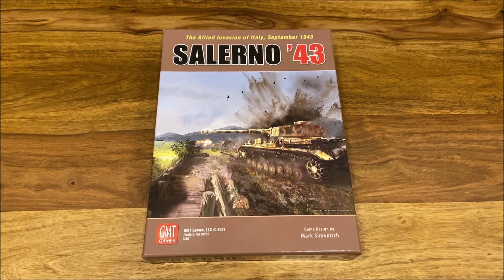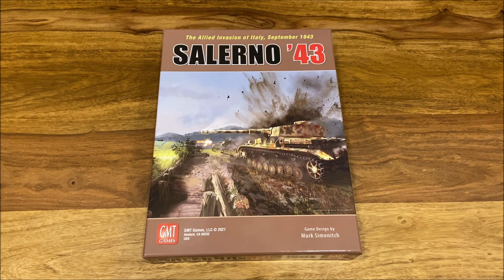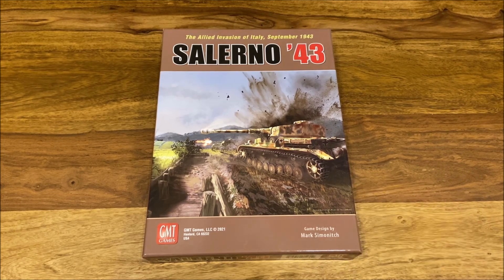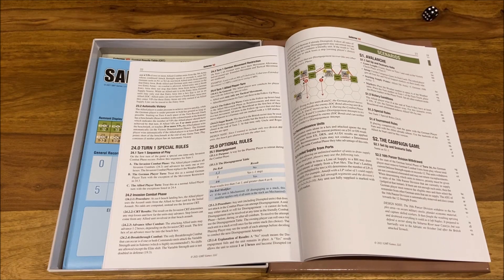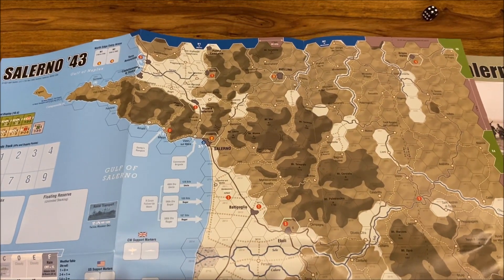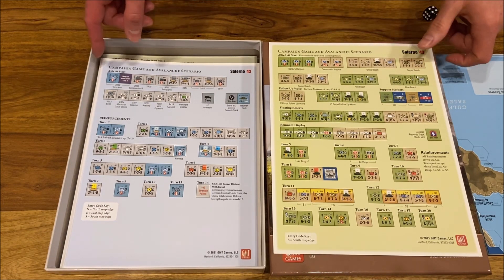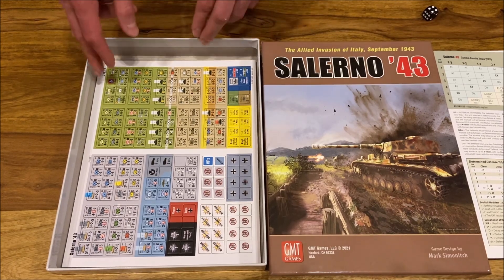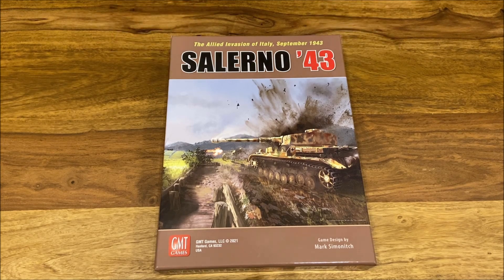First Look at Salerno'43